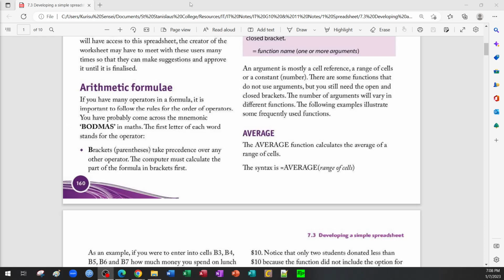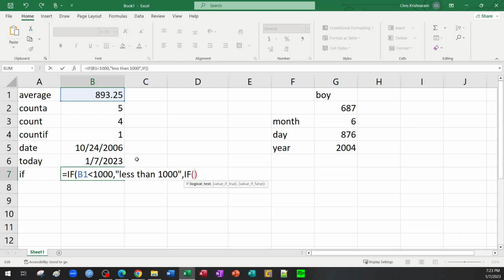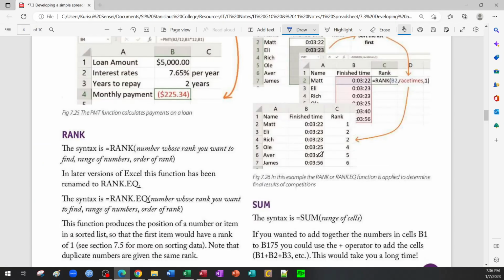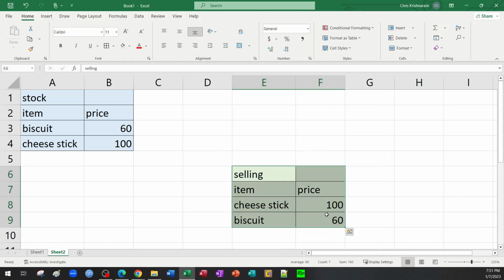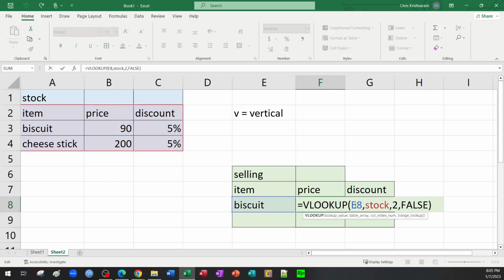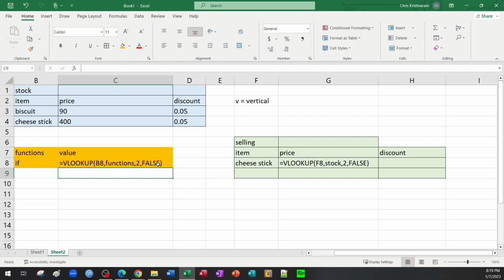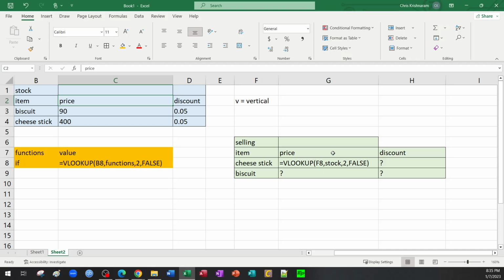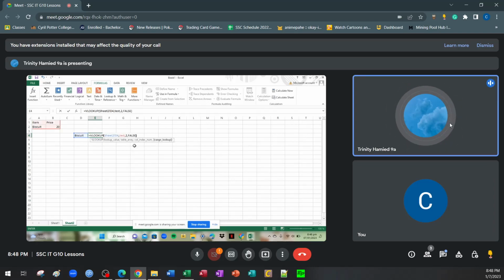7.3 Developing a simple spreadsheet Lessons Part 4 - 07/01/2023